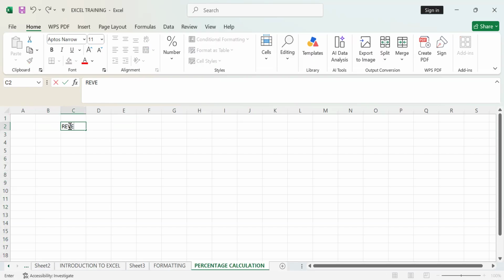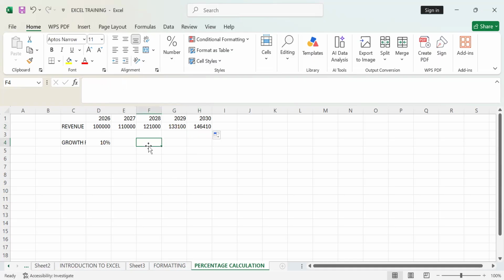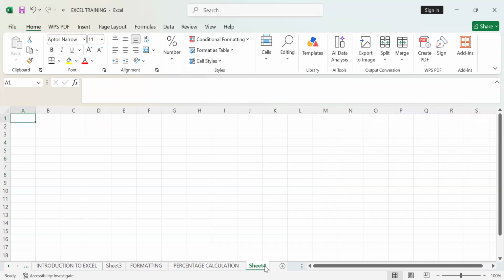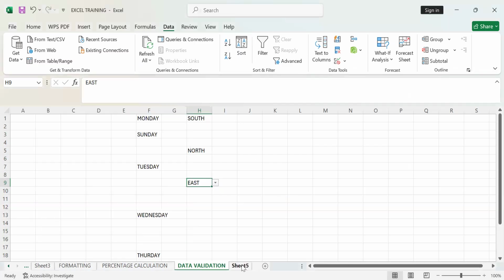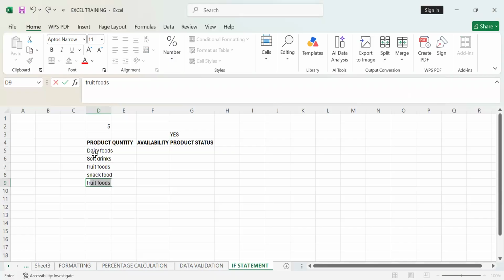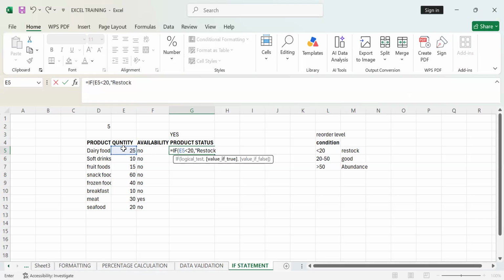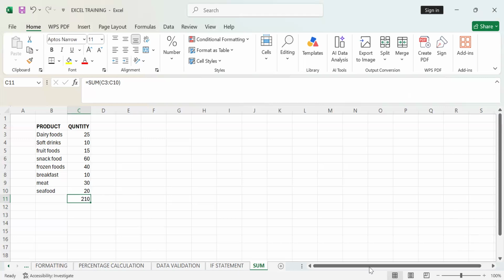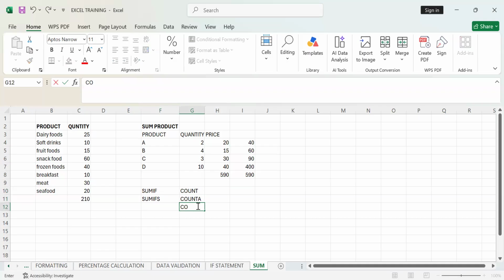EXCEL TRAINING DATA VALIDATION AND IF STATEMENT